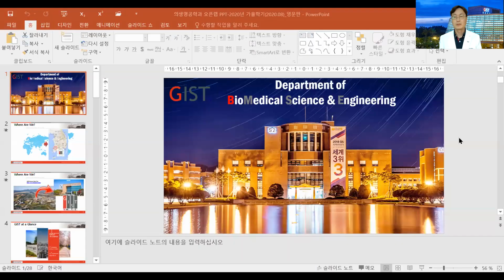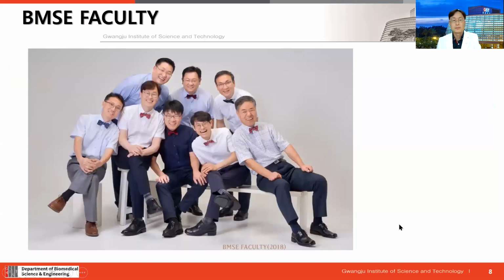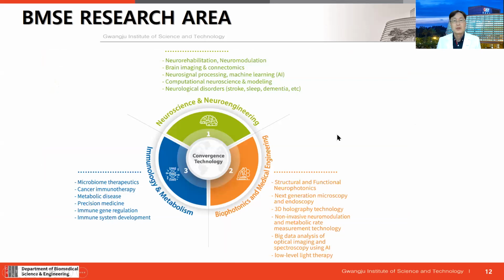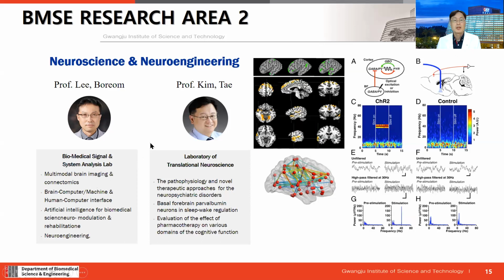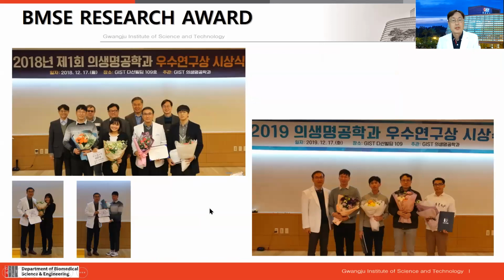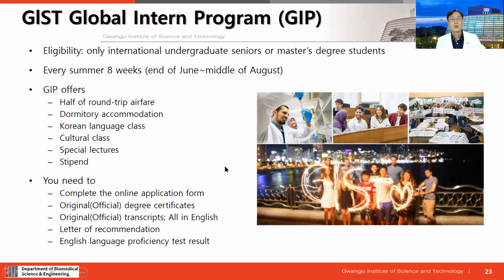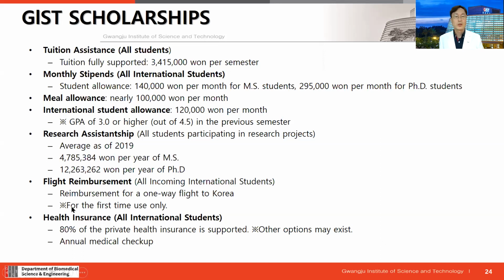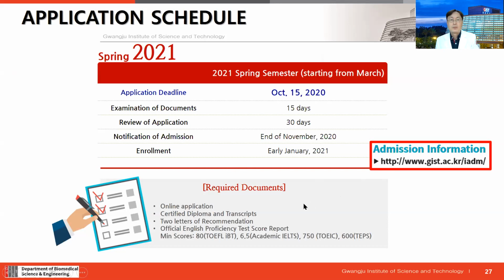2020 Introduction to GIST BMSE (English)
This introduces the Department of Biomedical Science and Engineering at GIST, South Korea. to find detailed information.